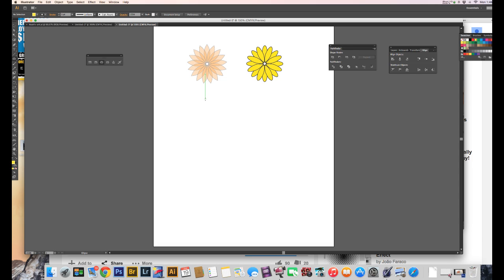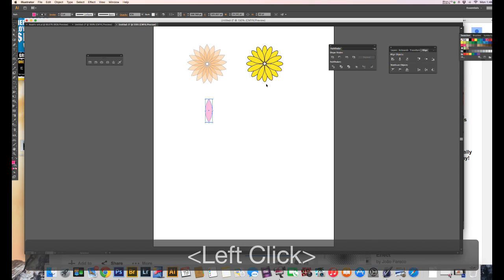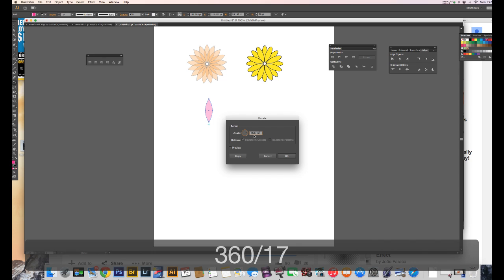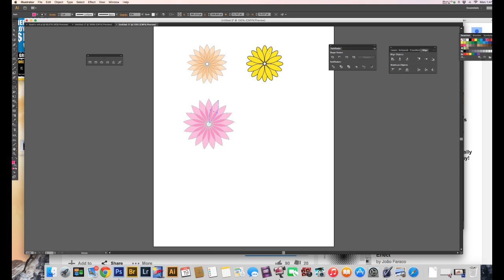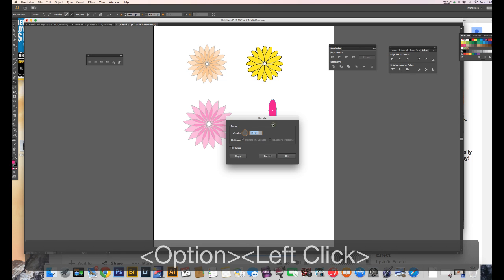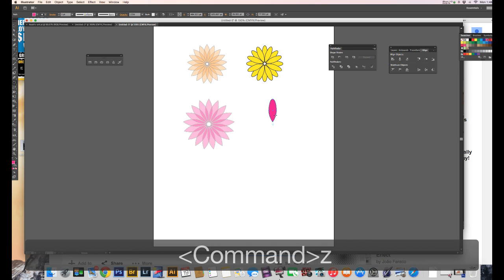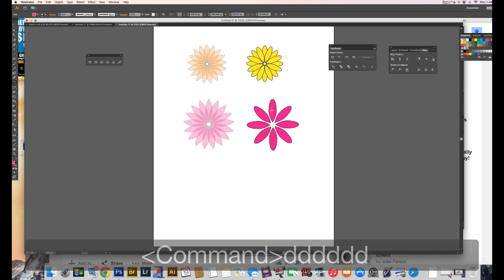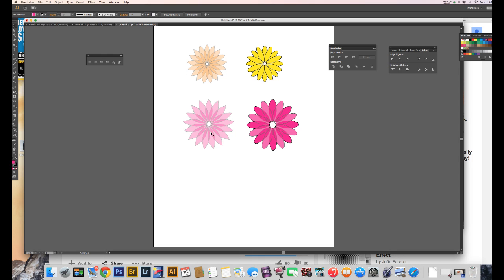Adobe Illustrator CS Floral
Two ways to create floral pattern with ellipse tool and rotate tool